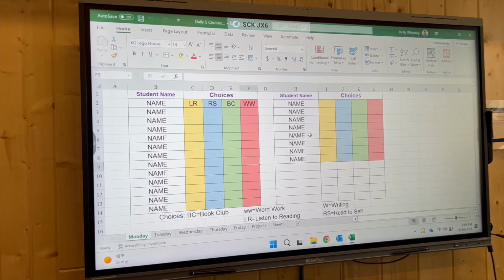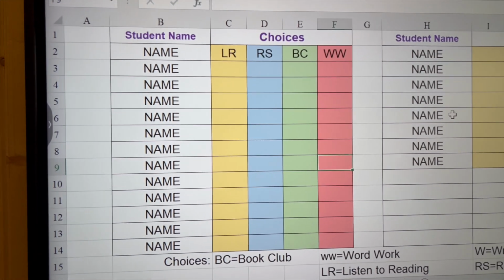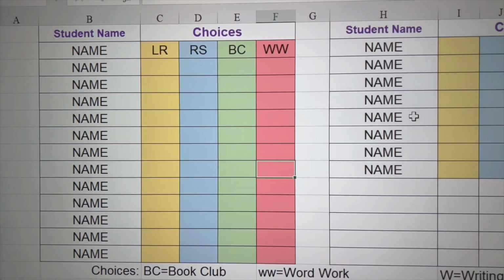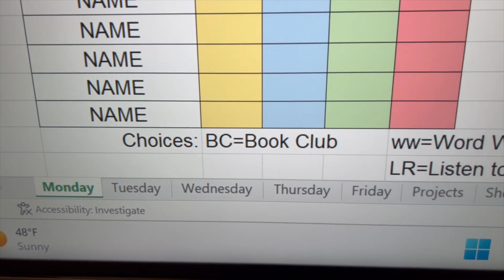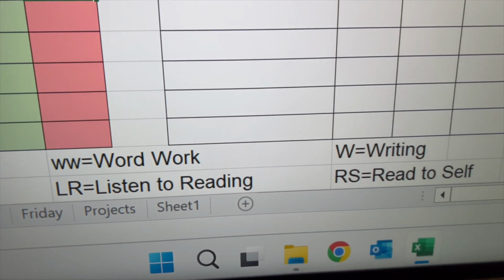SIMPLE Monthly Plan For STRESS-FREE Book Clubs?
Discover the secret to STRESS-FREE book clubs with our simple monthly plan!

Are you tired of feeling overwhelmed by book club responsibilities?

Do you wish you had more time to focus on what matters most - discussing the book?

In this video, we'll share a straightforward and easy-to-follow plan to help you streamline your book club meetings and make them more enjoyable for everyone involved. From setting a schedule to assigning tasks, we've got you covered. Watch until the end to learn how to create an stress-free book club experience that you and your members will love.